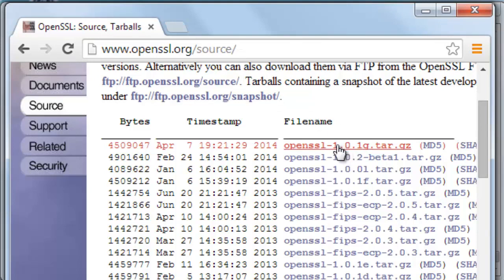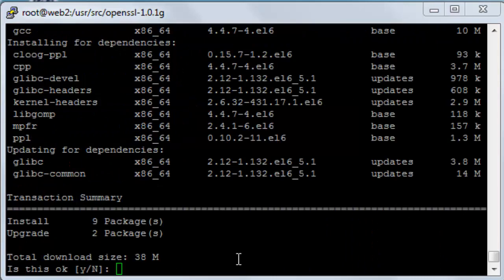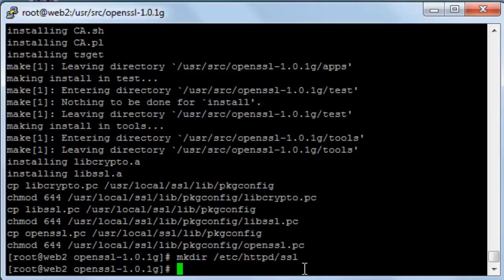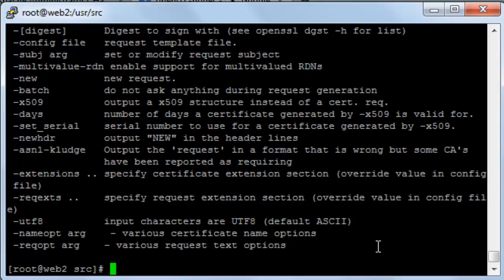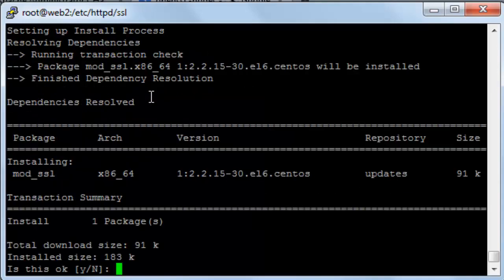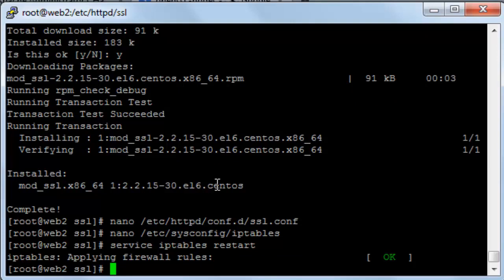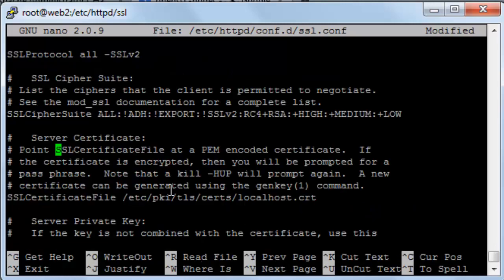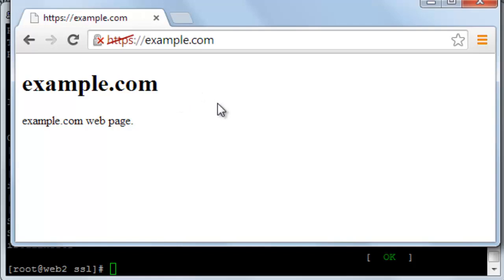52 SSL Configuration